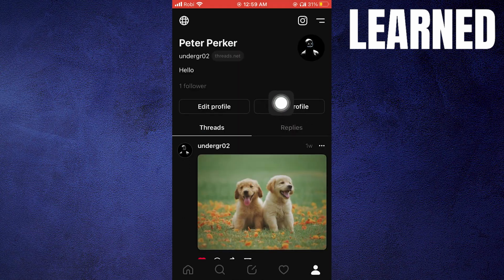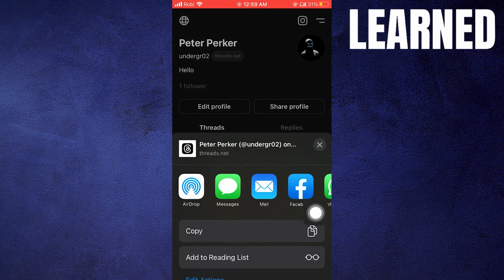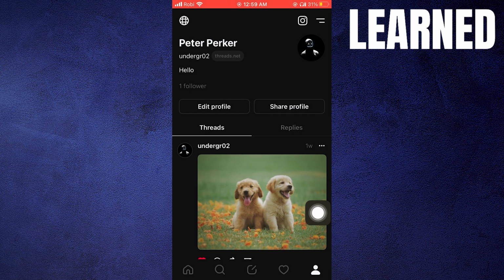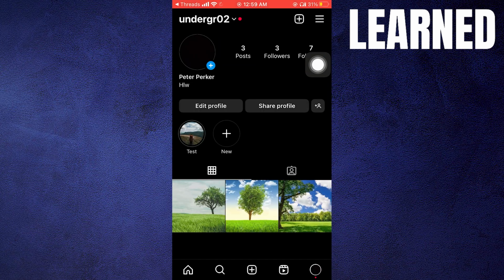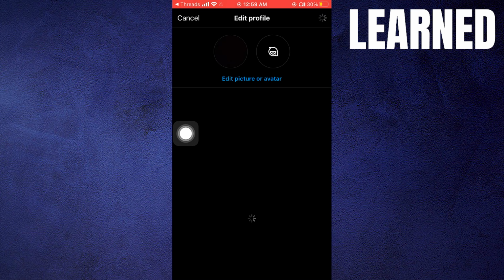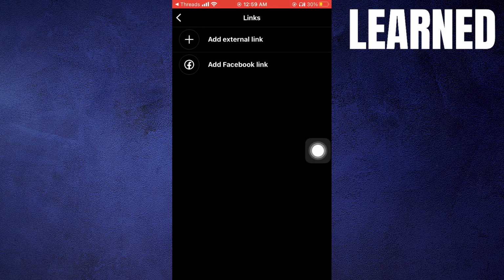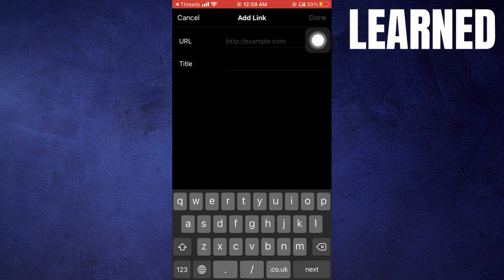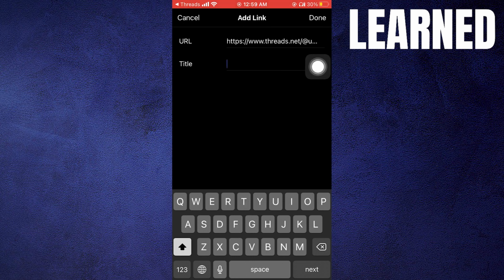How To Add Threads In Instagram Bio In iPhone (2023)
If you want to know How To Add Threads In Instagram Bio In iPhone then just watch this step-by-step easy tutorial till the end to get the most out of it.